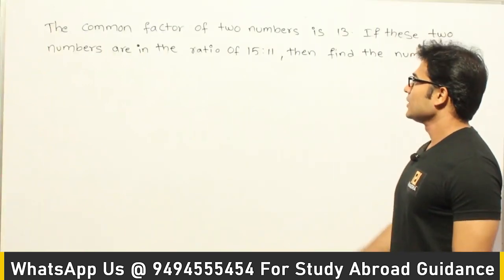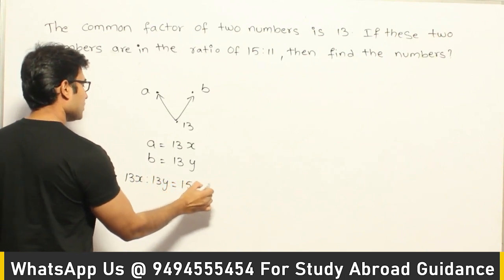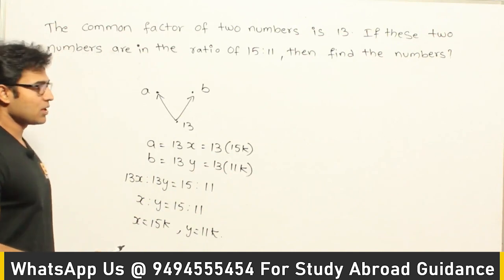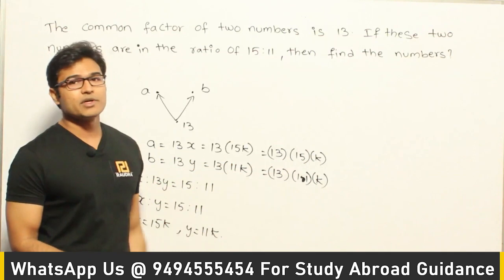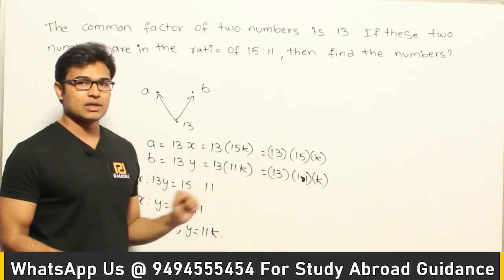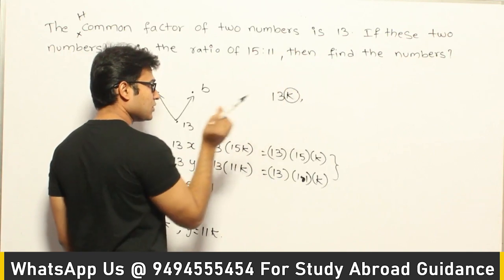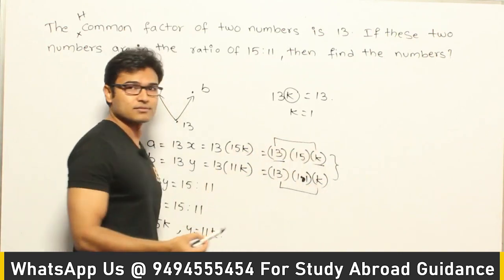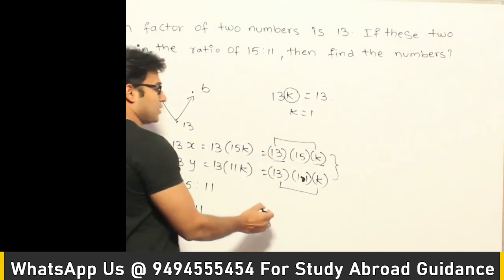Aptitude | LCM & HCF | Example 7 on HCF and LCM | Ravindrababu Ravula | Free GATE CS Classes